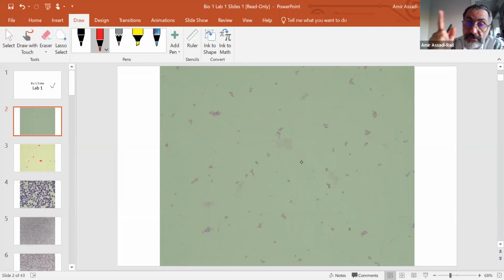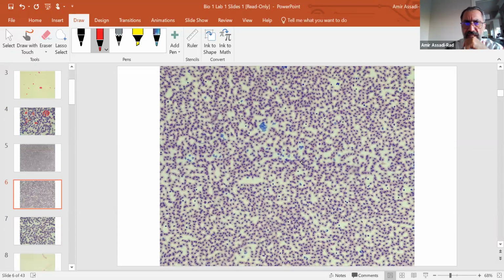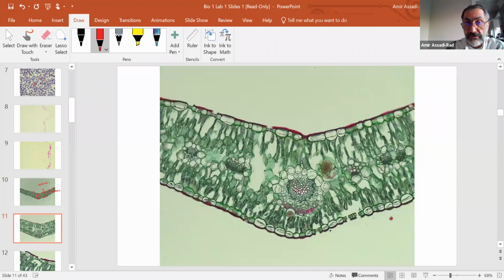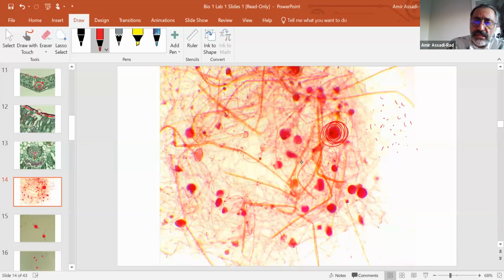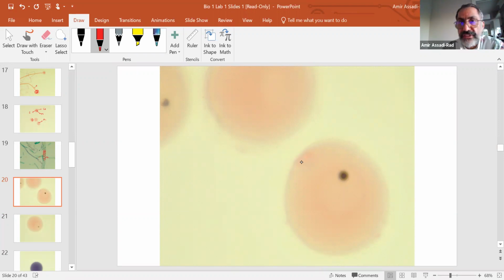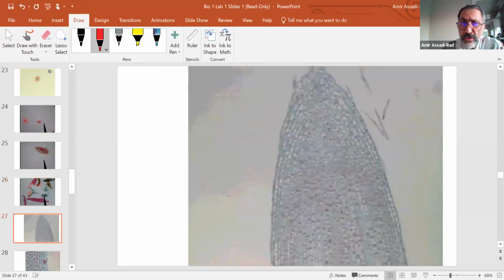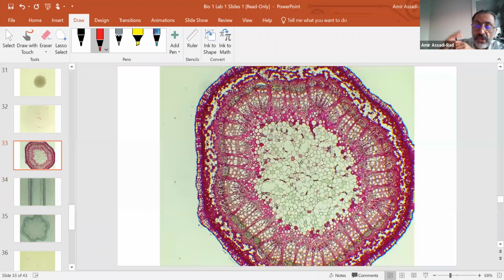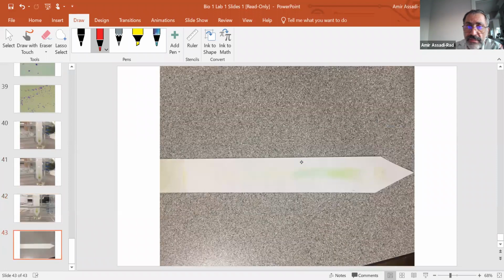Bio 1 Lab1 Review